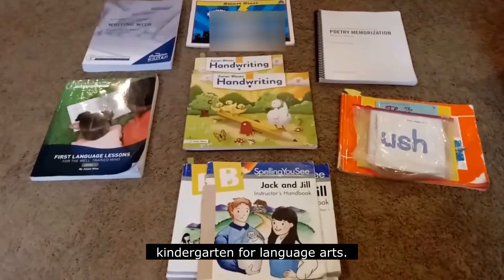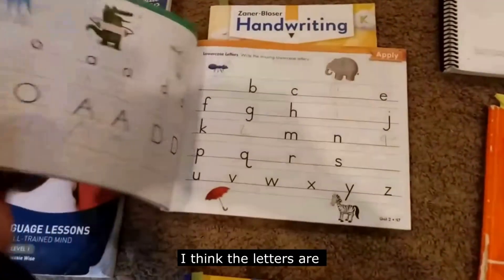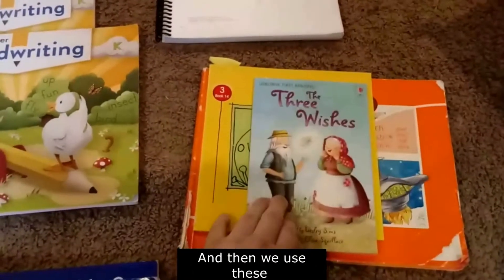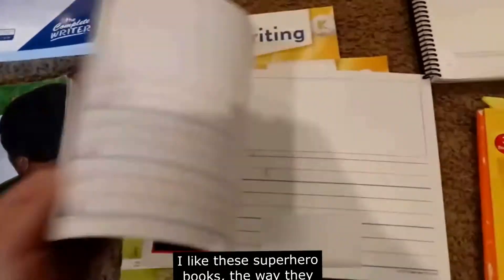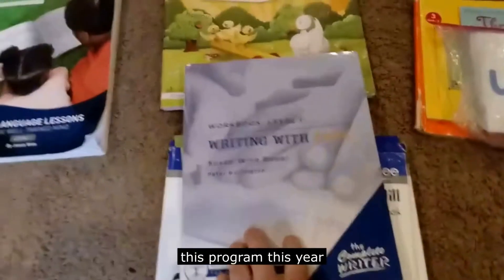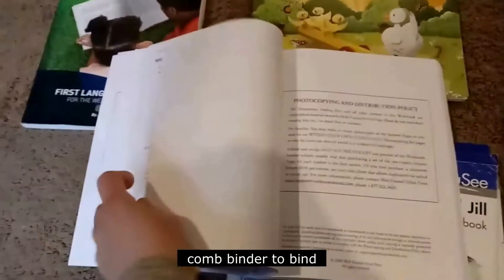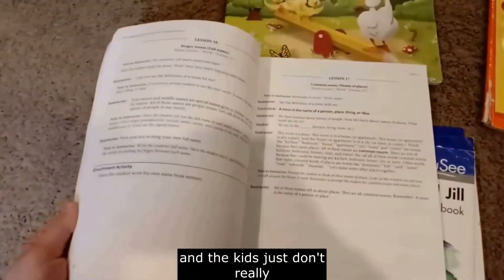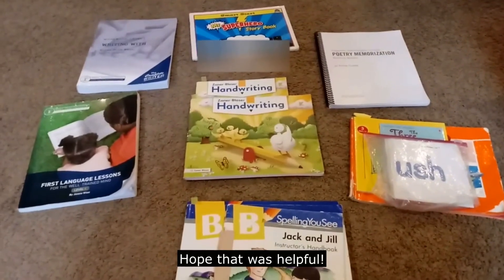What We Did for Kindergarten Language Arts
This is what I used for my son for kindergarten. The great thing about homeschool is that you can customize each year for each child.

Sequential Spelling 1: Teacher's Guide

Spelling You See Level B: Jack and Jill Student Pack

Zaner-Bloser Handwriting

Hooked on Phonics Complete Learn to Read Kit (Pre-K through 2nd Grade

BOB Books Deluxe Reader Collection

Usborne My First Reading Library 50 Books

Linguistic Development Through Poetry Memorization (Book & CDs)

Writing with Ease Level One

Binding Machine

First Grade Writing and Grammar Bundle